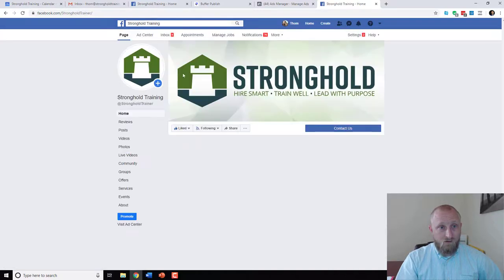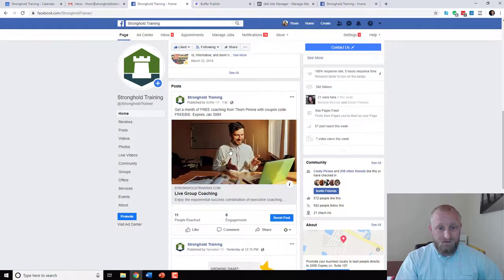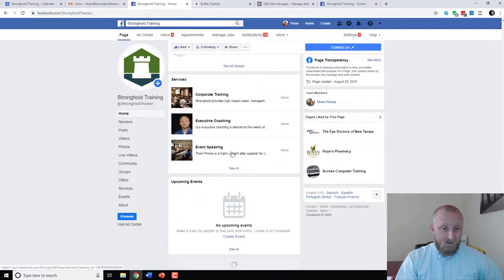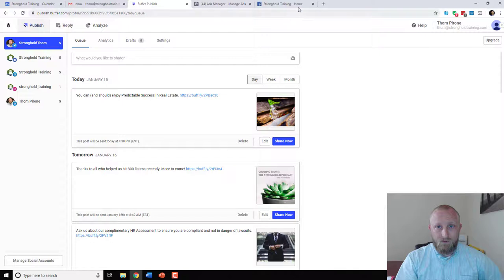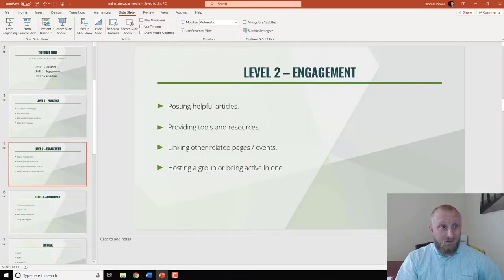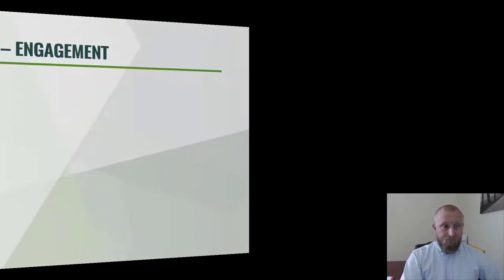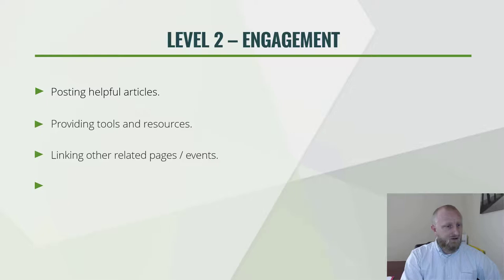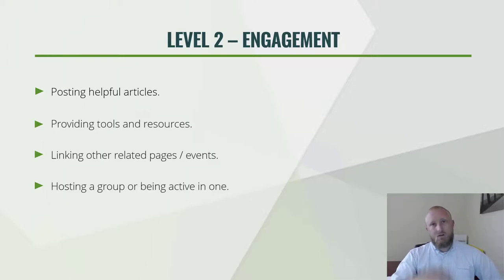Social Media Marketing for Real Estate Agents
REALTORS: Watch this before hiring anyone to do your social media!

Agents are always curious about the most successful way to market online. Thom explains all in this free video training.